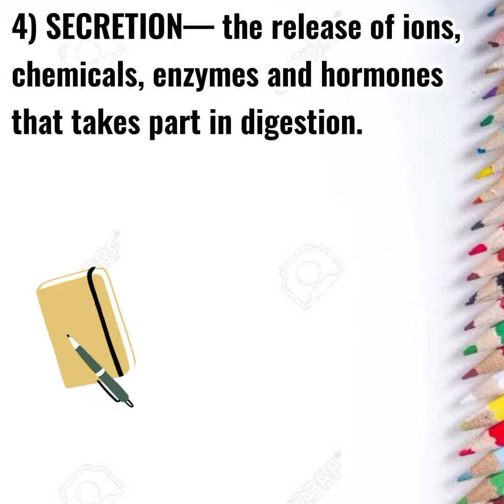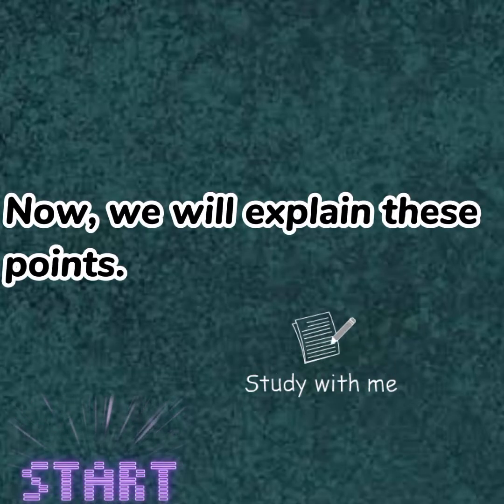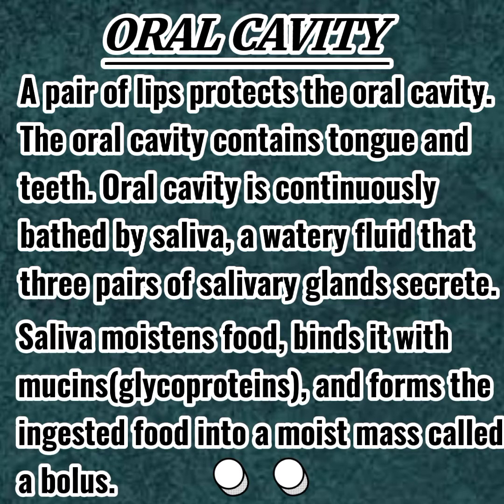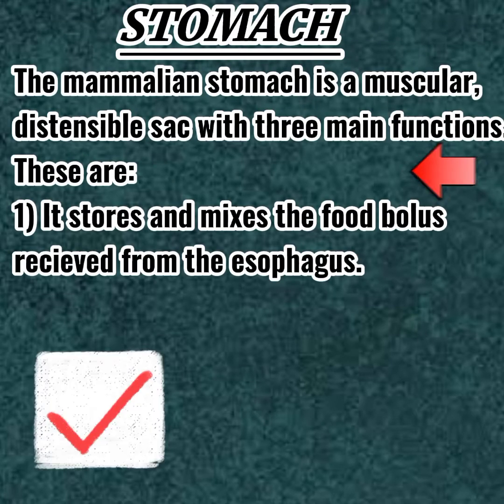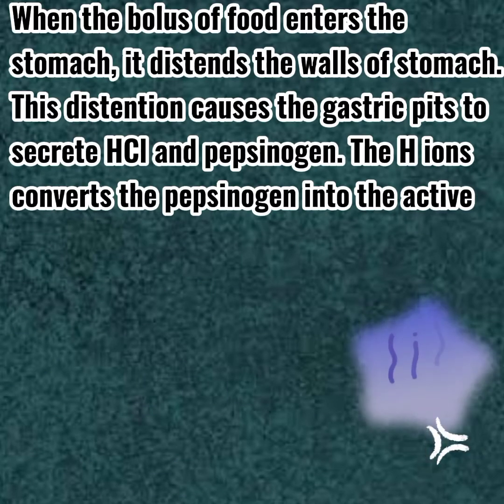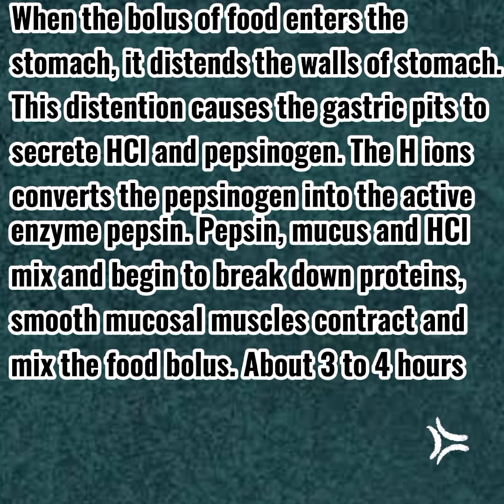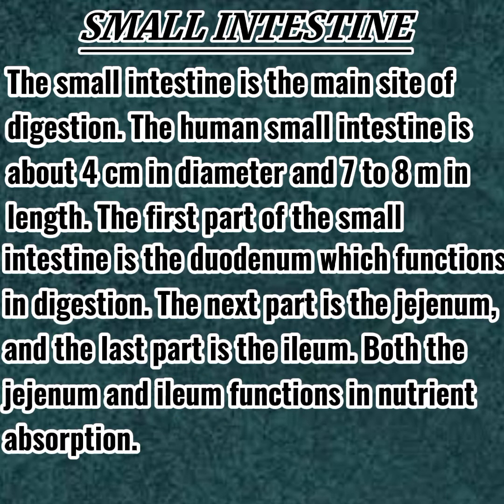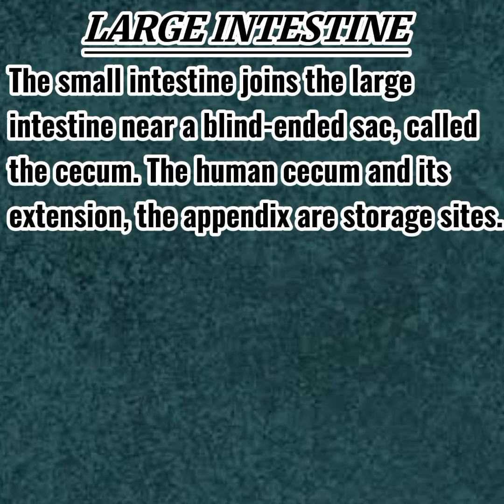Chapter 3 || Digestive System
In today's video, you will learn about the digestion and how it occurs in a human body. The body organs which are involved in digestion are also described in the video.